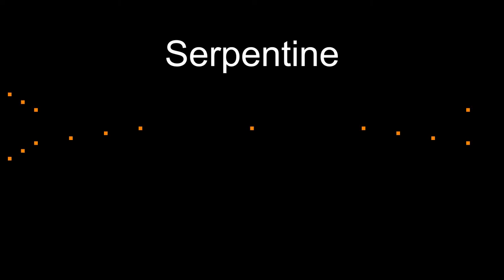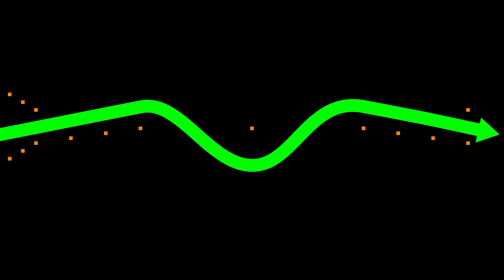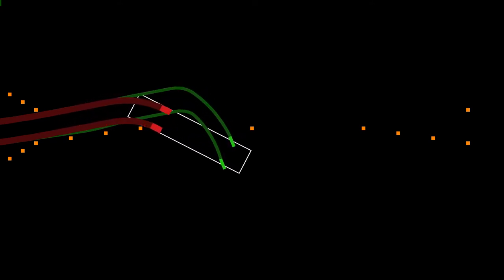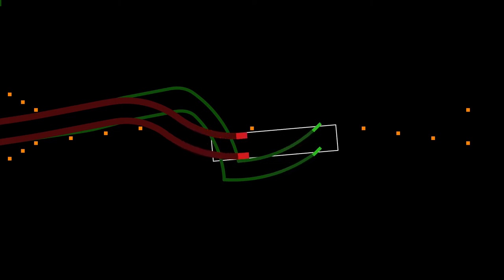Serpentine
Bus Roadeo instruction for the Serpentine